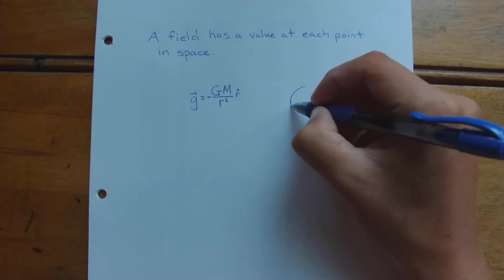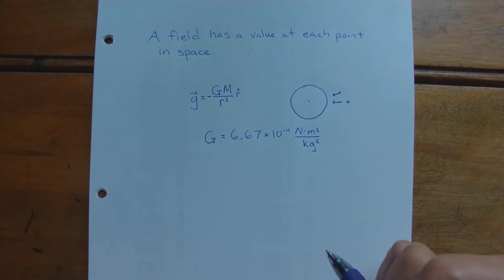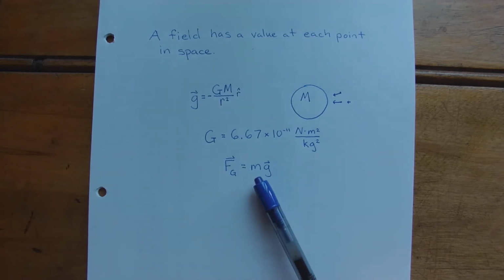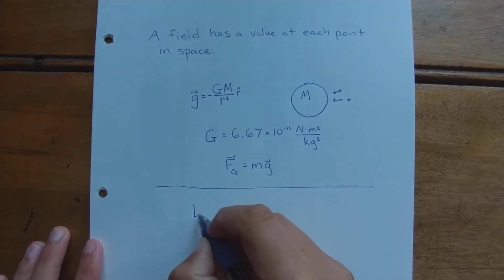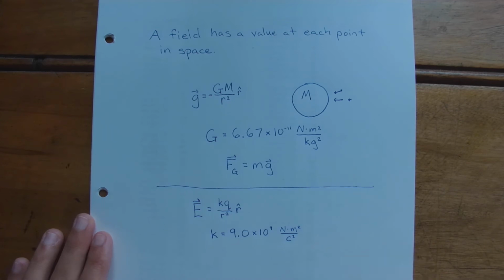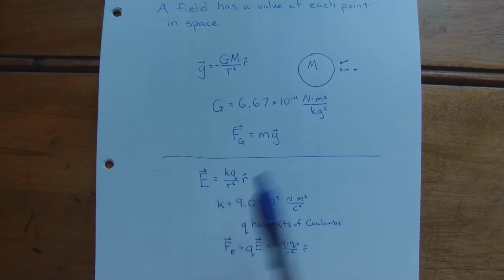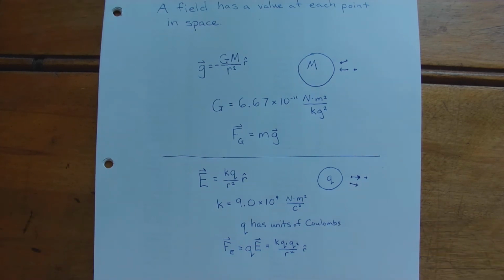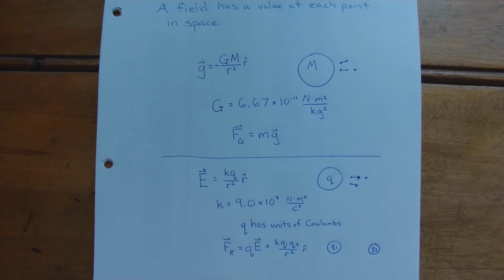Introduction to the Electric Field